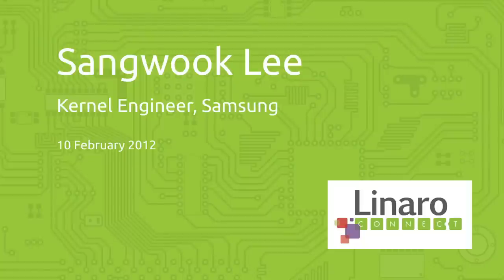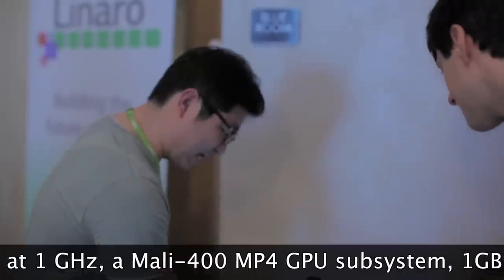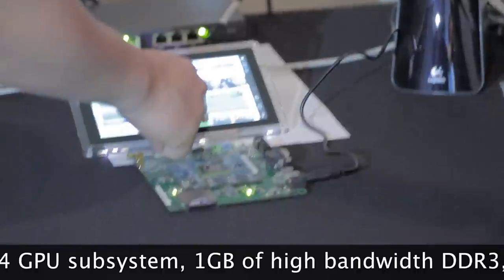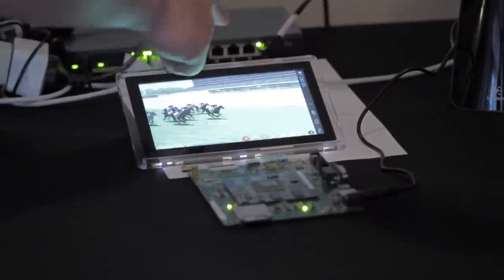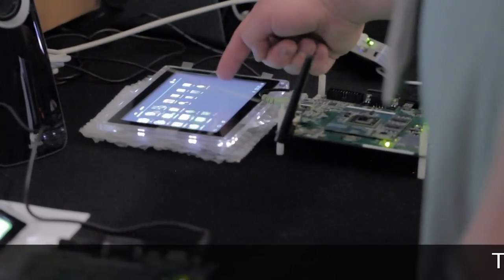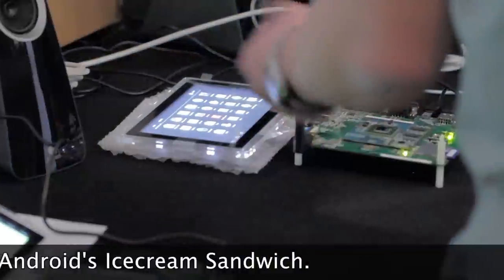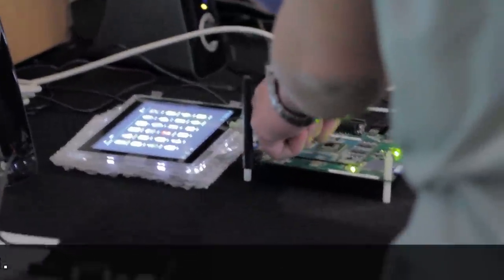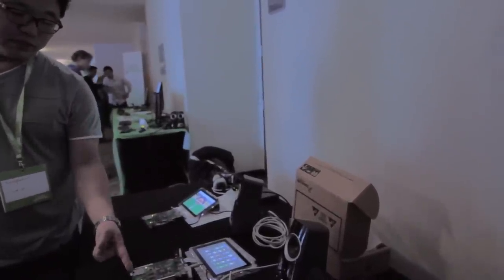Sangwook Lee Demos Icecream Sandwich on Origen Board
Sangwook Lee of the Samsung Landing Team demos Icecream Sandwich on the Origen Board